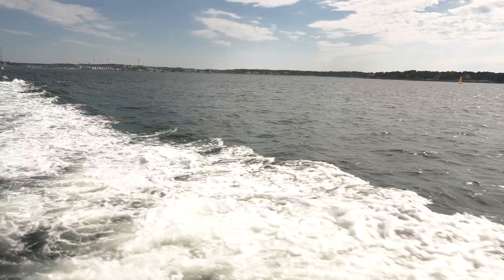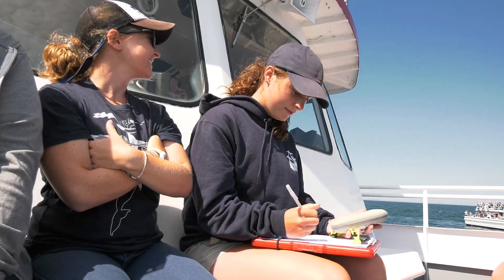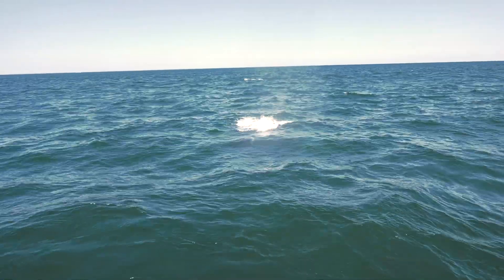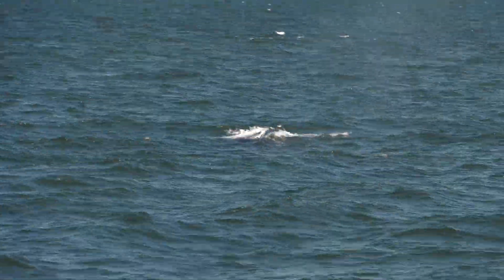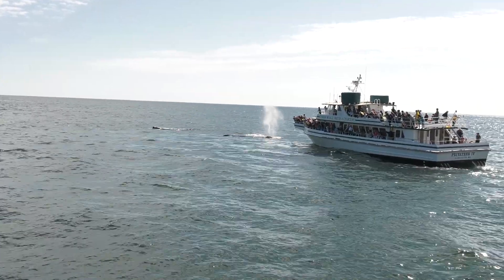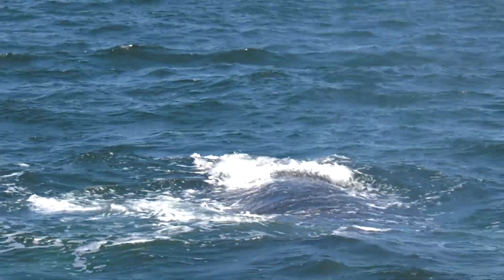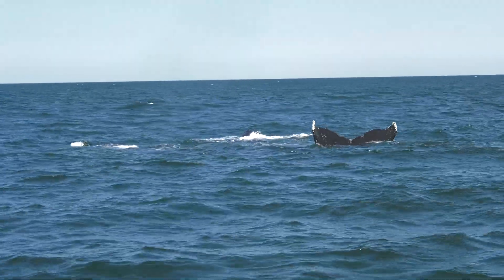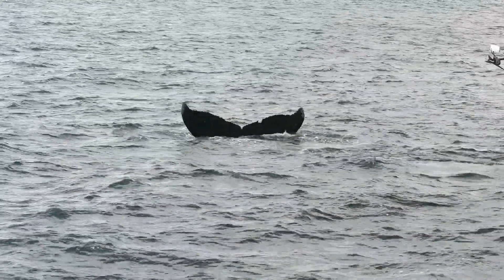Collecting Whale Data in the Gulf of Maine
Julia Thulander '20 is spending her summer collecting whale data through an internship with the Blue Ocean Society. Blue Ocean’s mission is protecting marine life in the Gulf of Maine, which is surrounded by the coasts of Nova Scotia, Massachusetts, New Hampshire and Maine. In this video, Thulander embarks on a whale watch boat tour, observing and recording every movement of two humpback whales in Jeffreys Ledge, an area of the western Gulf of Maine.